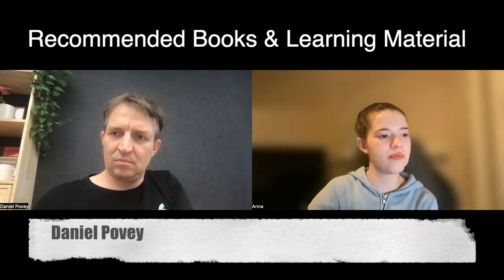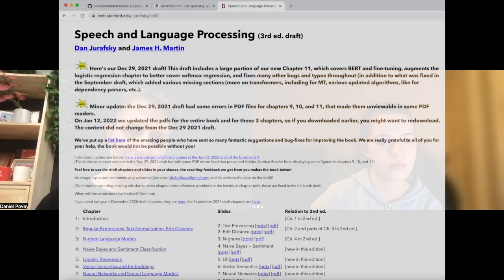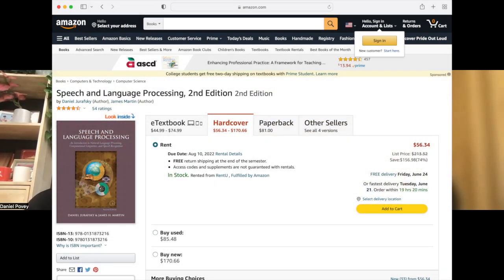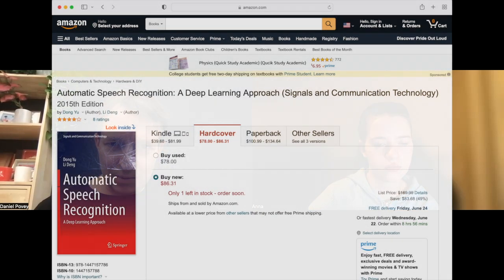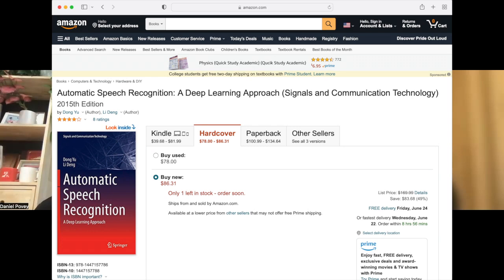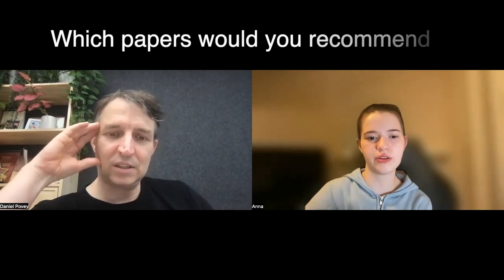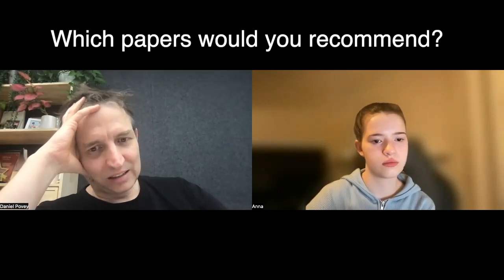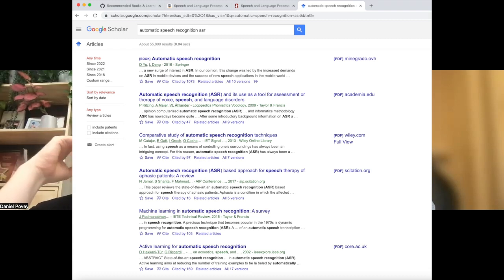Dan Kaldi #11: Recommended Books & Learning Material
Automatic Speech Recognition: A Deep Learning Approach.